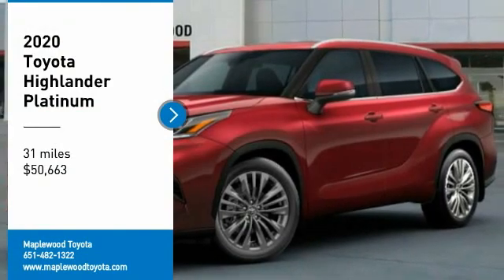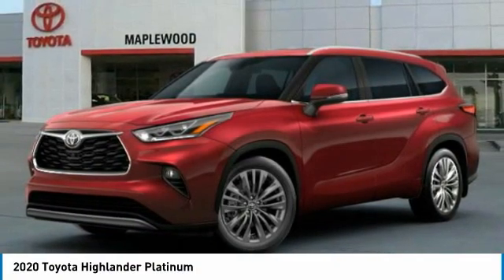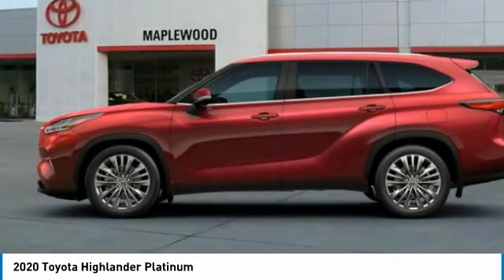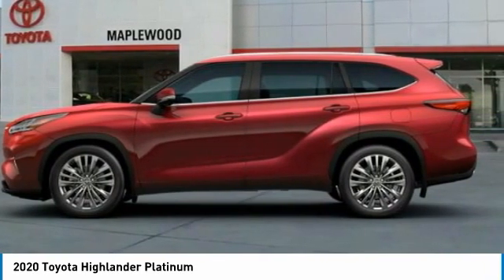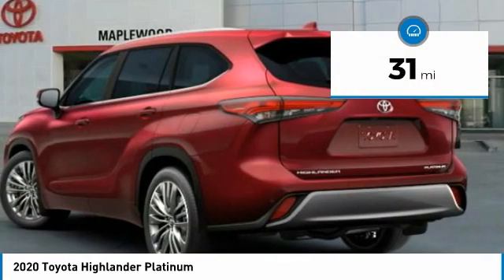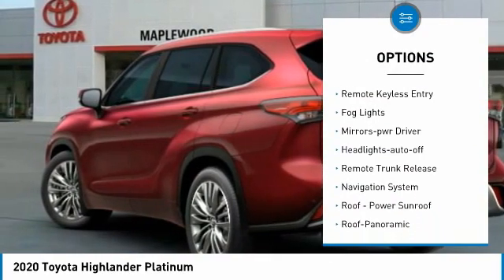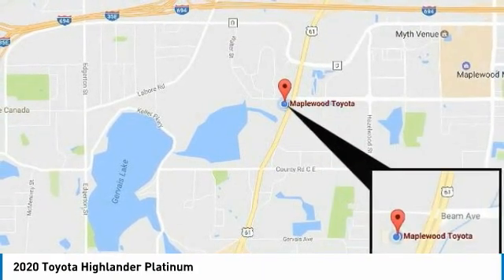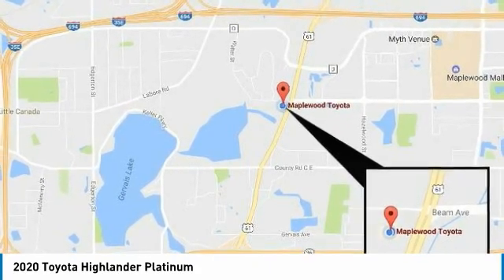2020 Toyota Highlander Platinum Maplewood, St Paul, Minneapolis, Brooklyn Park, MN L12941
Maplewood Toyota
2873 Maplewood Dr

Maplewood Toyota
2873 Maplewood Drive